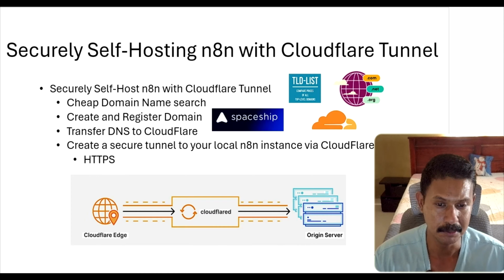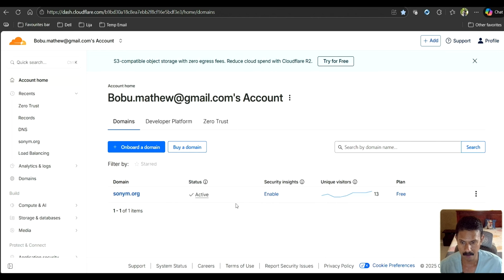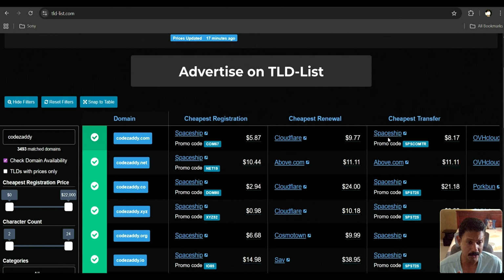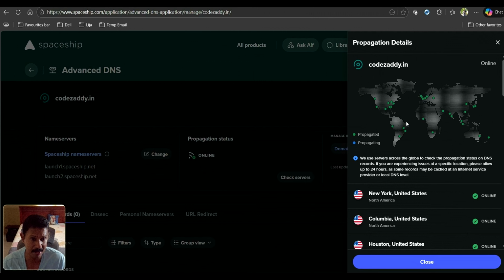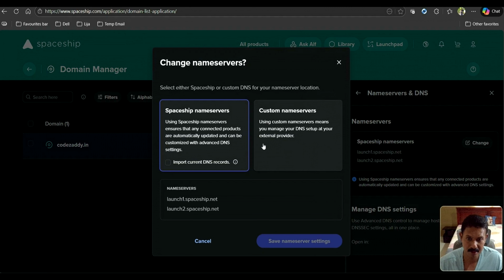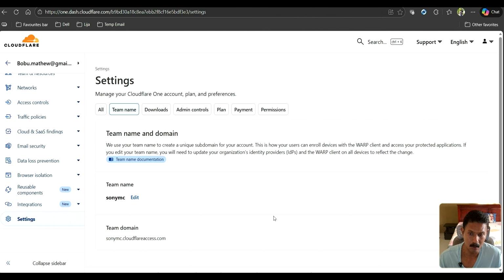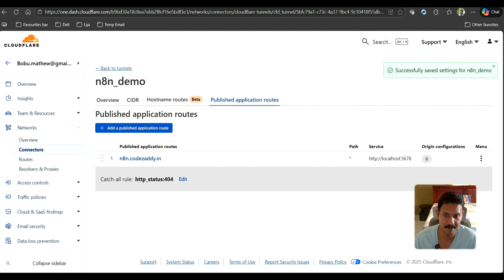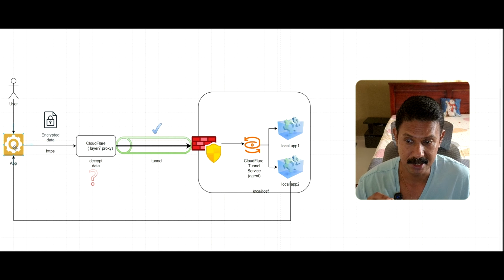Cloudflare Tunnels: The Ultimate Guide to Self-Hosting n8n Securely 🚀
Ready to take your automation game to the next level? In this video, I’ll show you exactly how to securely self-host n8n and access your local instance from anywhere in the world using Cloudflare Tunnels.

Forget about risky port forwarding or exposing your home IP address. We are going to build a production-ready, encrypted HTTPS connection that is both secure and budget-friendly. Whether you are building a home lab or deploying serious workflows, this setup is essential.

In this tutorial, we cover:

Smart Budgeting: How to find the absolute cheapest domain names using TLD-List.

Domain Registration: A step-by-step guide to creating and registering your domain on Spaceship.

Cloudflare Integration: How to transfer your domain management to Cloudflare for superior DNS handling.

Secure Tunneling: Setting up a Cloudflare Zero Trust Tunnel to expose your local n8n instance securely via HTTPS.